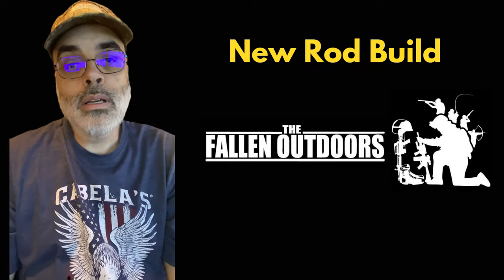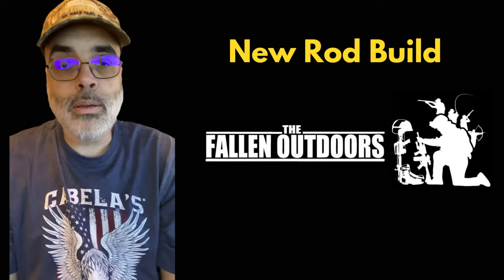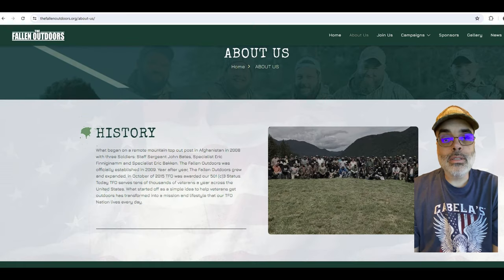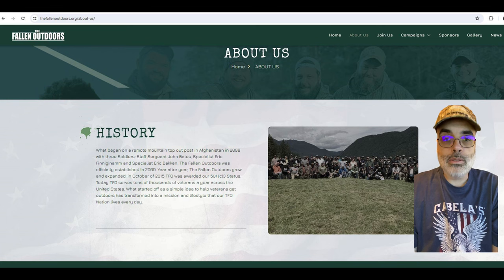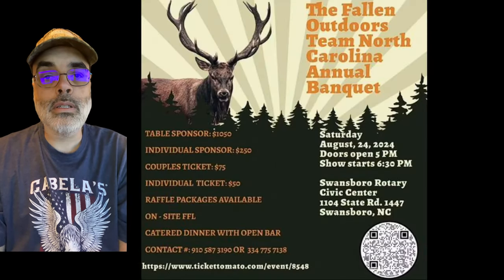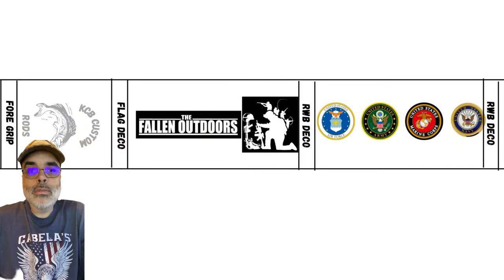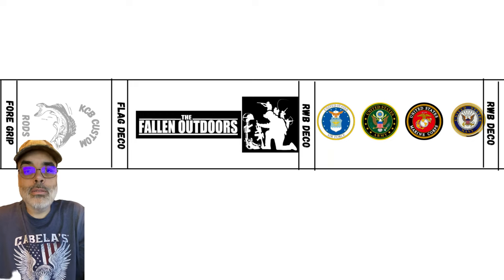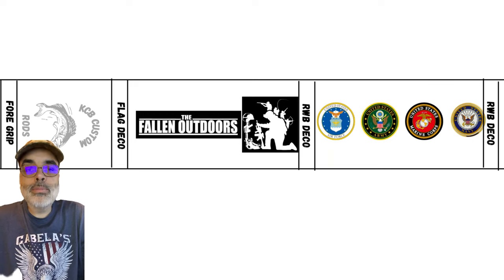'The Fallen Outdoors' Rod Build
This is a rod building video intro for the latest project I am working on.  I am building a rod for 'The Fallen Outdoors' which is an organization for veterans of the US military services.

From their 'About Us' section on their website
What began on a remote mountain top out post in Afghanistan in 2008 with three Soldiers Staff Sergeant John Bates, Specialist Eric Finniginamm and Specialist Eric Bakken. The Fallen Outdoors was officially established in 2009. Year after year, The Fallen Outdoors grew and expanded, in October of 2015 TFO was awarded our 501 (c)3 Status. Today TFO serves tens of thousands of veterans a year across the United States. What started off as a simple idea to help veterans get outdoors has transformed into a mission and lifestyle that our TFO Nation lives every day.

August 24, 2024 in NC - banquet tickets - https

The Fallen Outdoors Facebook page - https

Spider Wrap - httpsyoutu.bePJHg57tO--U
Purple Fade Wrap - httpsyoutu.bei7SQNKgBdbs
Split Body Fish Wrap - httpsyoutu.beN6XNsHlSTR4